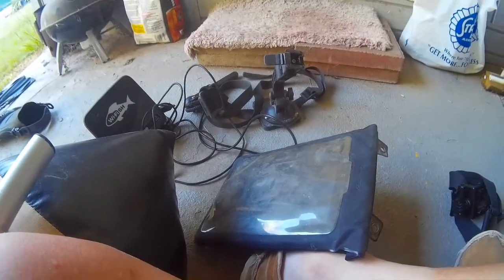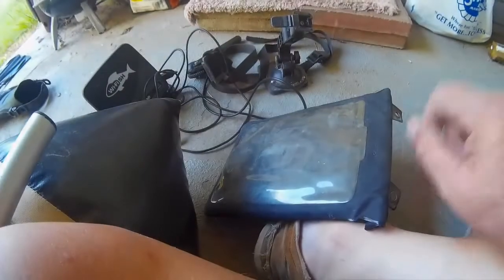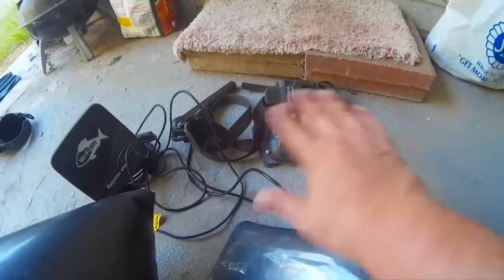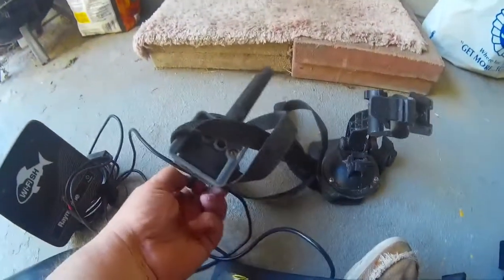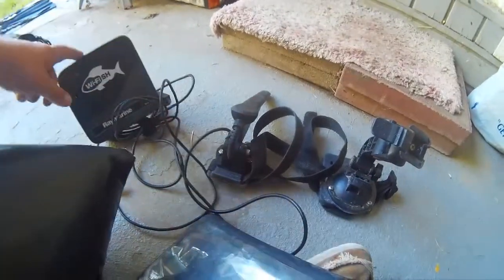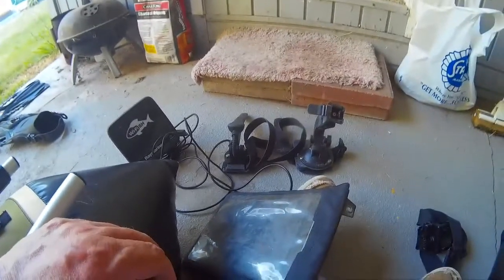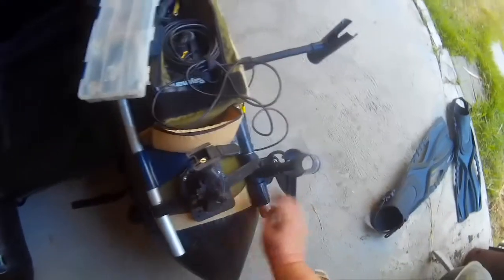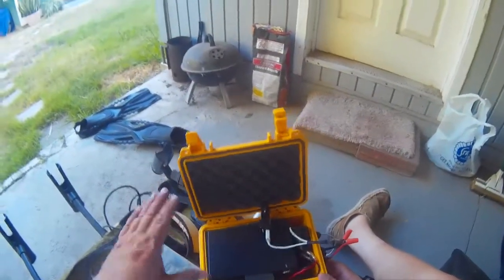Float Tube Fishing - My Full Setup with iPad Fishfinder & Battery Pack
Here's my full setup with everything I use on the water. Includes how I do the iPad fishfinder and battery pack. Who says you can't have it all? If fish aren't biting, I can watch fishing videos!